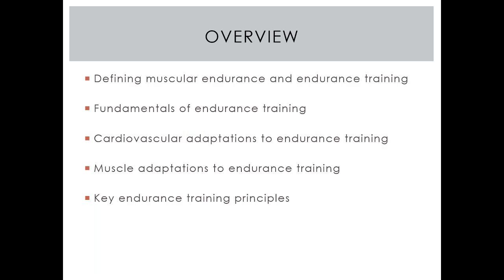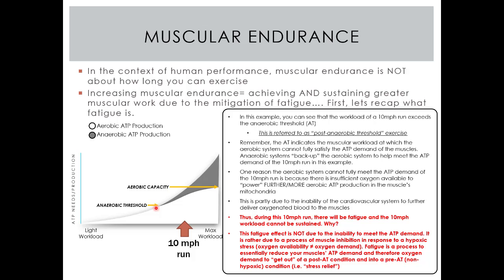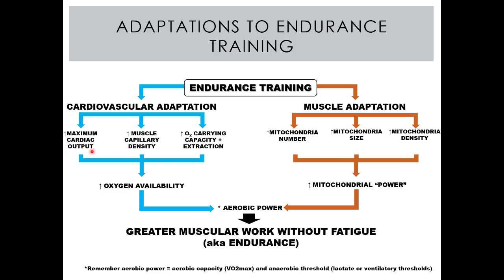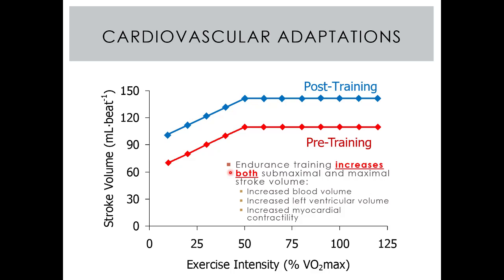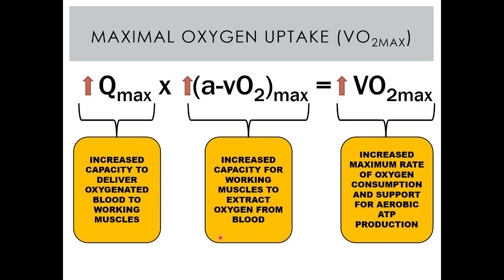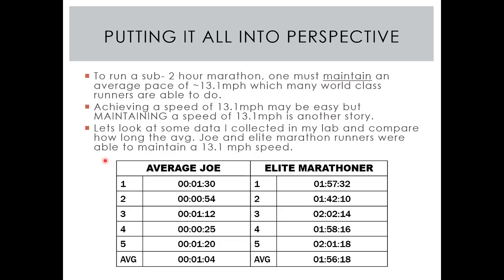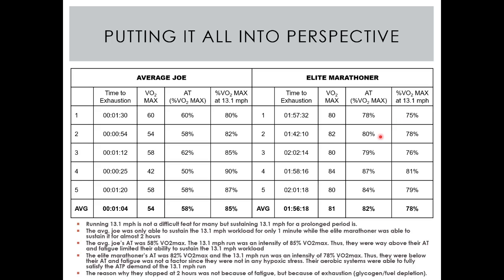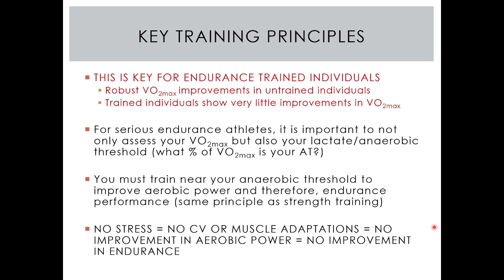KIN3030 Endurance Training Adaptations (Slides 1-End)